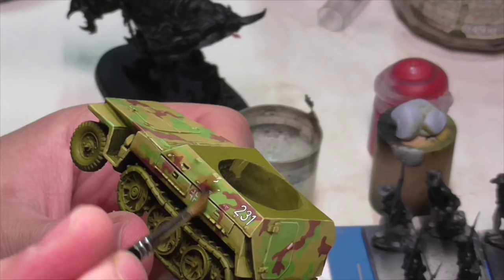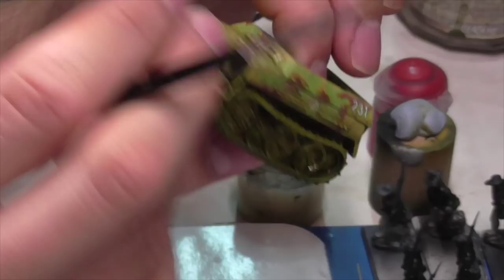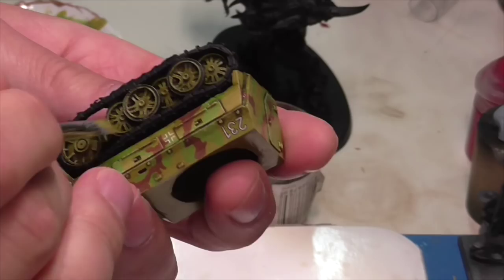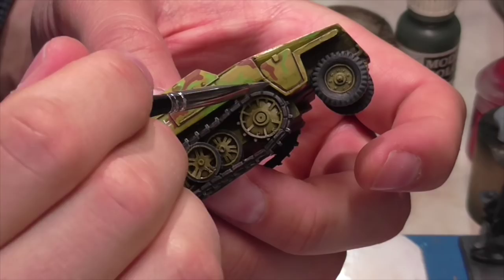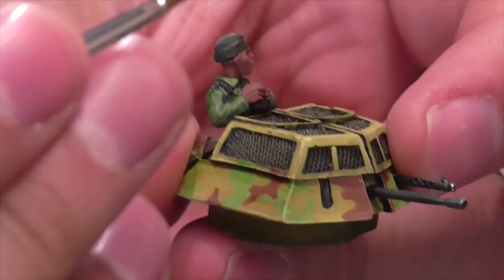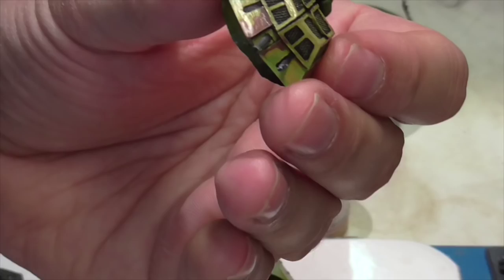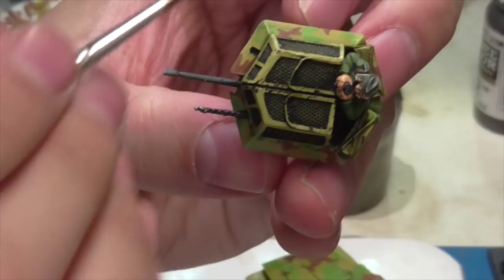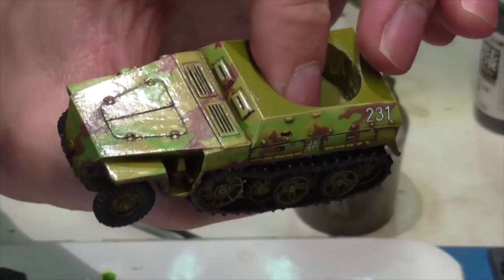All scoped out, part II - Painting a German 250/9 halftrack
In this video, Jasper finishes painting a German 250/9 reconnaissance halftrack. Because many people do not have an airbrush, this tutorial shows you how to get a nuanced, shaded finish without one (using just a brush).

In part two of this tutorial, Jasper works on weathering and detailing the halftrack, including dirt application, washes and chipping. He also shows how to quickly paint the crew figure in a non-blended style.